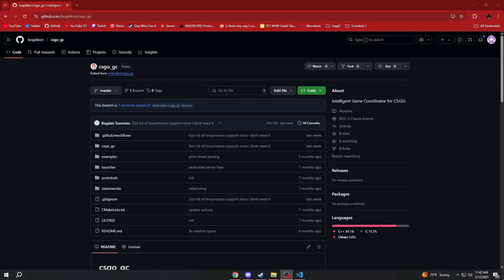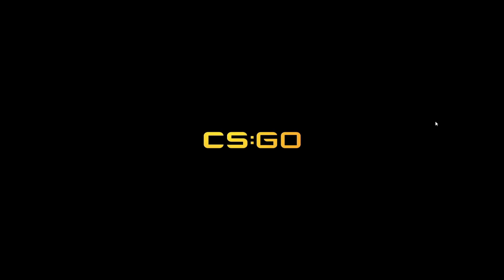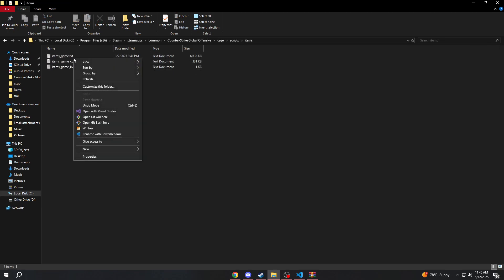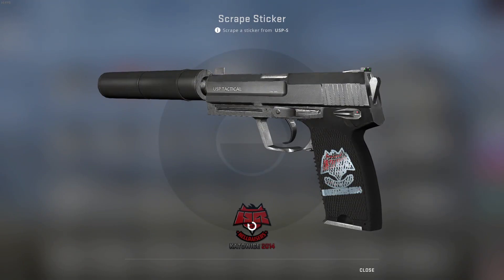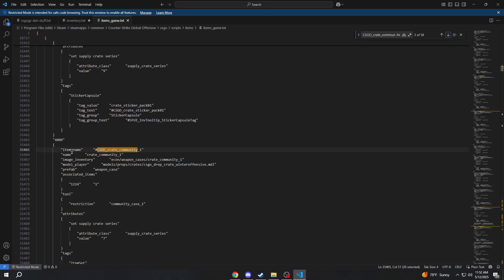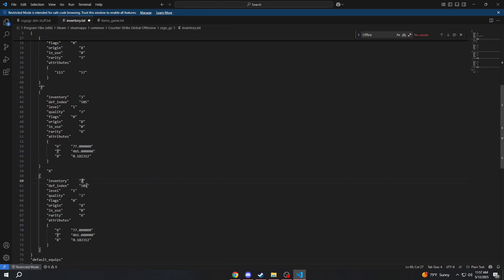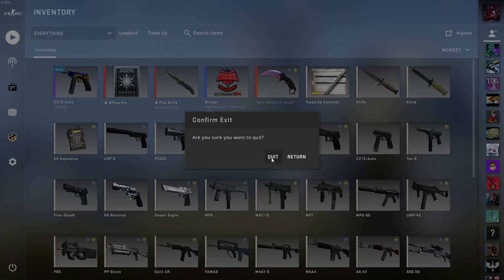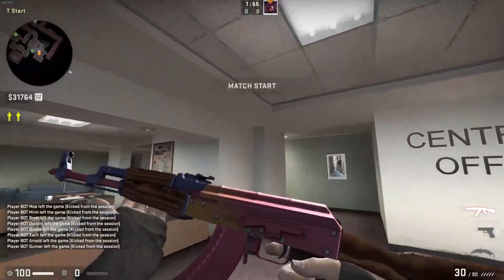How to use an custom game cordinator to get skins back in CS:GO (Somewhat Inventory Fix)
Timestamps
0:00 Intro & Setup
3:35 Capsule & Simple Config Rundown
6:28 Nametags
8:00 Case & Key
10:20 Pins
11:12 Packages
12:03 Weapon Skin Setup
15:03 Outro